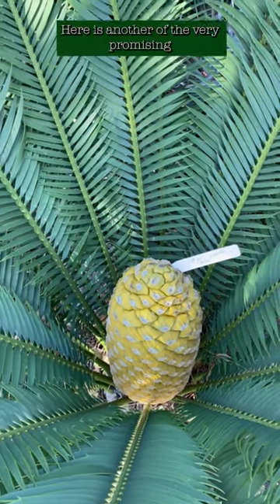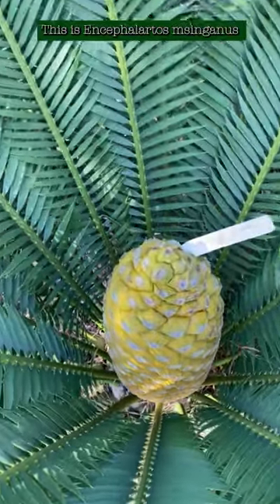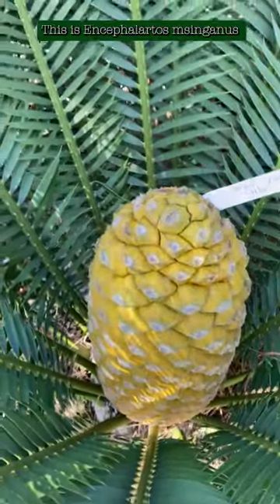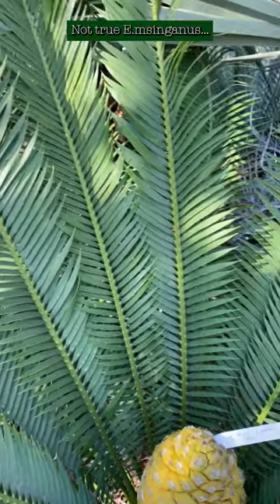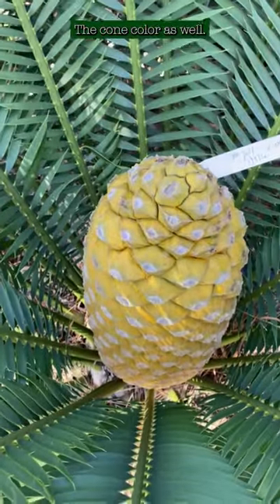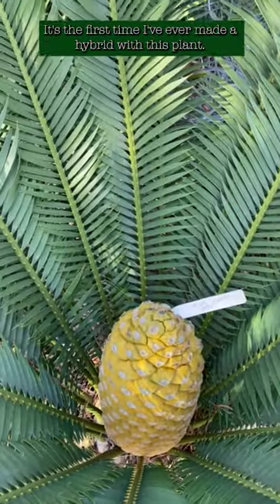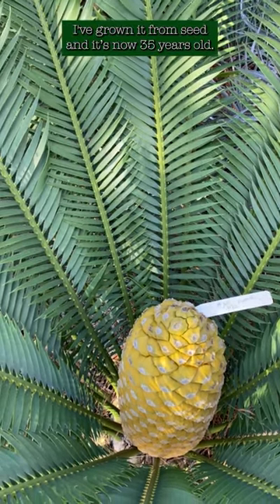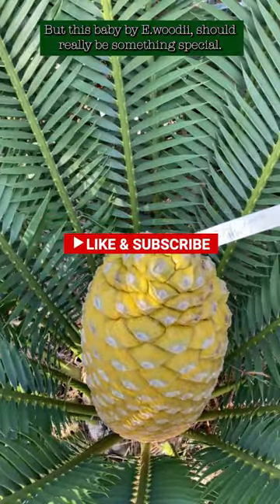Encephalartos msinganus | Cycad Pollination 2022 | Encephalartos woodii Debutant Ball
This year we got our hands on a ton of Encephalartos woodii pollen and everything is getting crossed with this super rare species. This series will showcase some of the highlights that are coming up, and soon we will have videos showing how their seedlings are developing!